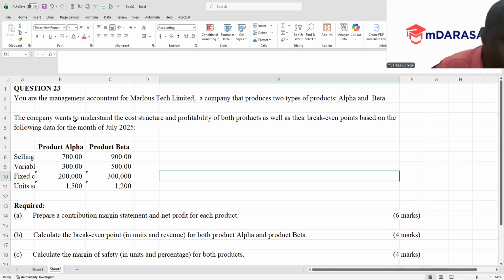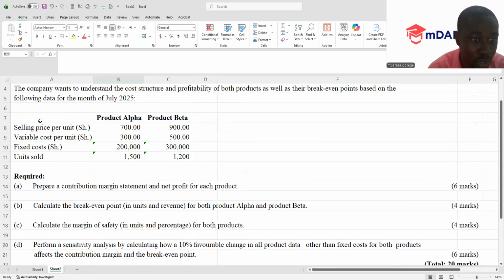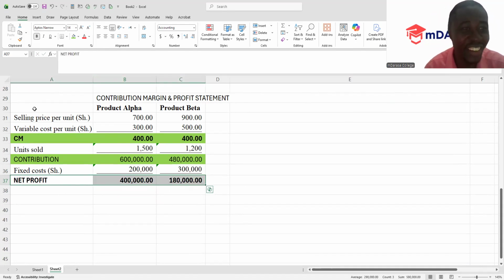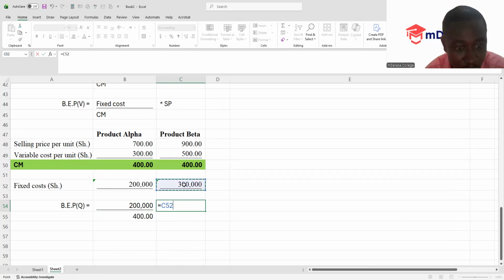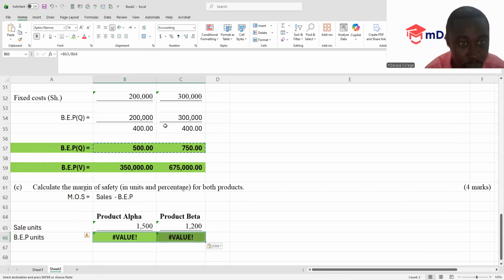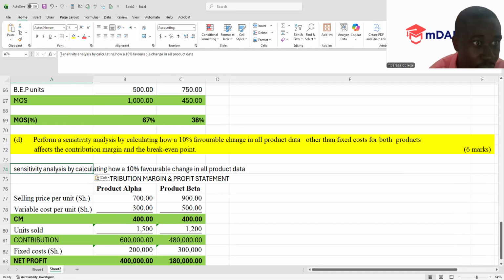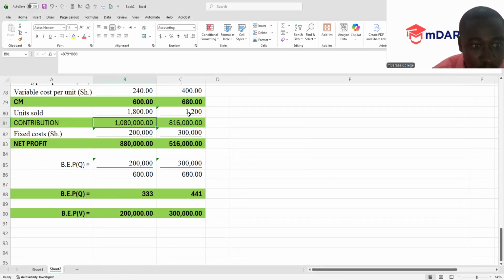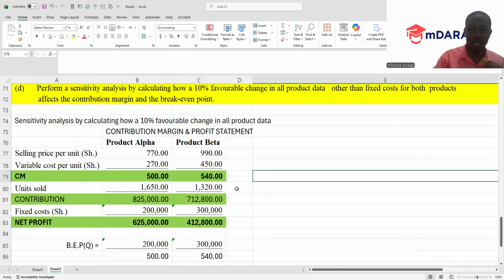KASNEB BDA AUGUST 2025 EXAMS SOLUTIONS - Q 23(APPLICATION OF MA CVP & BEP)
BDA class for students who are preparing for December Exams is ongoing.
Join for this one month that is remaining and make a difference.